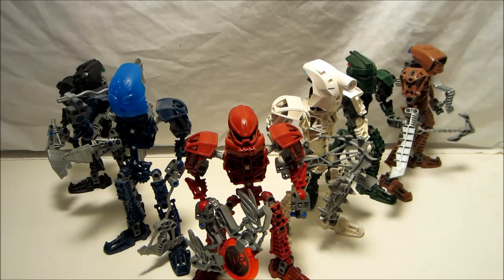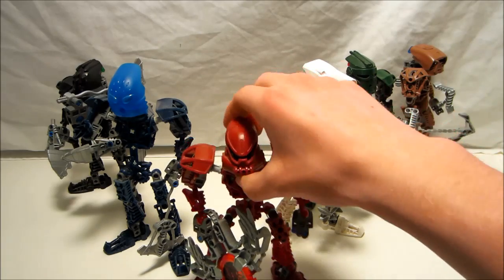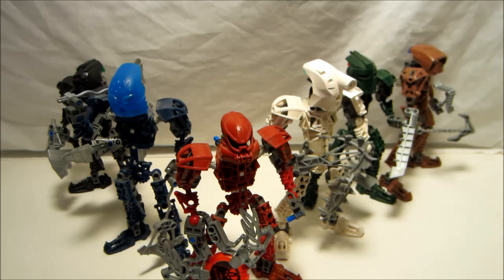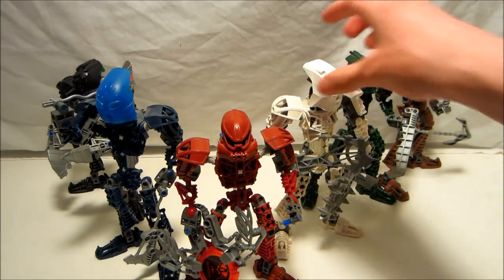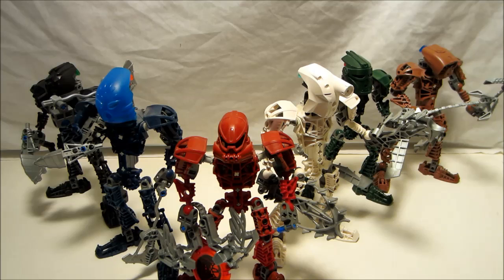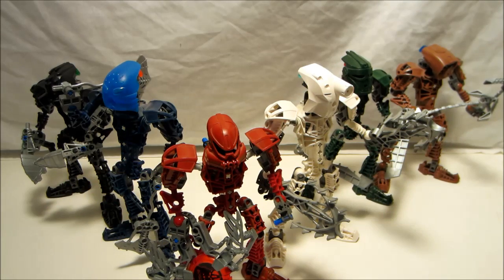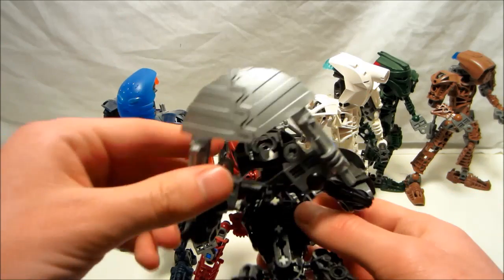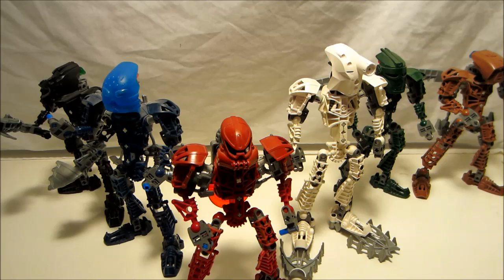Eljay's Recap Review: The Toa Metru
This week on the Recap Review, Eljay goes over a fan favorite and some of the best Toa sets ever released: The Toa Metru!